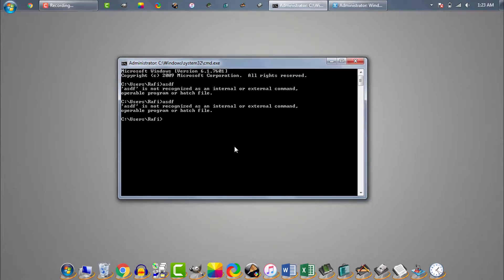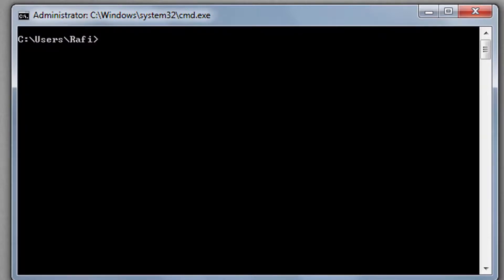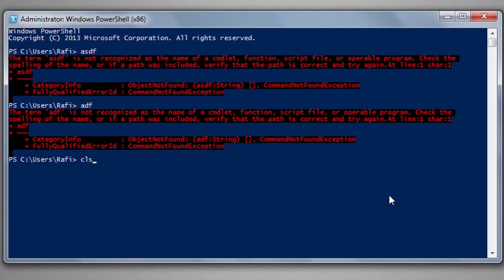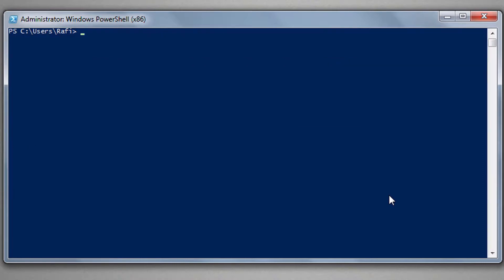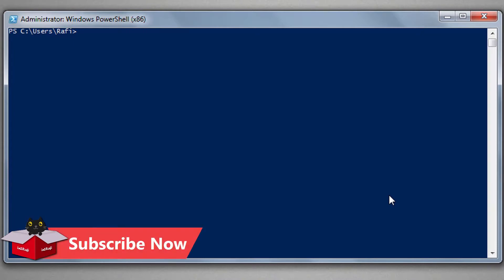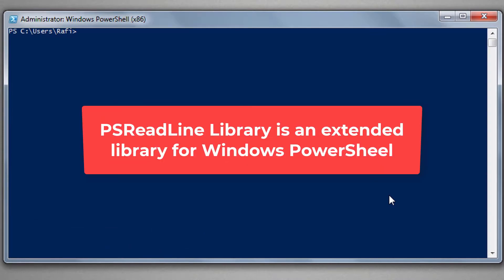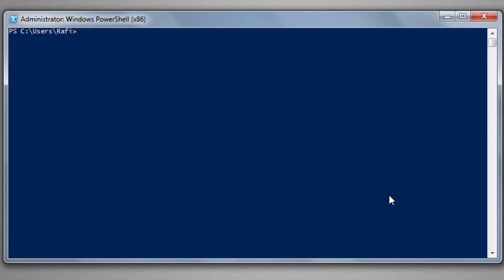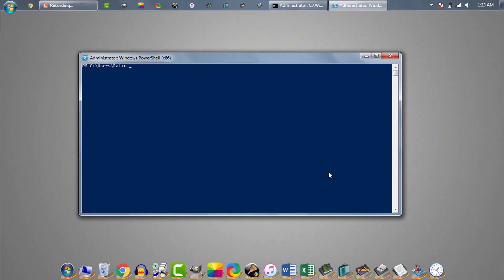How to Clear CMD & PowerShell Screen | CMD & PowerSheel Clear Screen Shortcut Available?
To clear Command Prompt or CMD screen we need to use a simple command in CMD. The same command we can use to clear screen in PowerShell. Like Linux terminal in Windows CMD and PowerShell we can't use any shortcut to clear screen. Even though with the help of some third party tool we can program and map a shortcut to clear CMD screen. But I don't think this is feasible when we can clear command prompt screen with a very simple command.

To clear Command Prompt screen we need to write cls and then hit enter. To clear PowerShell screen we need to write same cls and then hit enter. In powershell we can use clear command too. As said before like CMD if we want to bind any shortcut with PowerShell to clear screen we need third party tool. There is a new library PSReadline for Powershell v3.0 which you can use to map shortcut keys like ctrl+L to clear screen in PowerShell. As I want to keep the video short therefore in this video I didn't show you how can you use this library with PowerShell.

This command is Windows O/S independent. I mean the same cls or clear command you can use in any Windows O/S like Windows 10, Windows 8, Windows 7, Windows Vista and Windows XP. The commands are based on the specific software not on specific O/S.

I would strongly recommend you to stick with only the cls command to clear screen in both CMD and PowerShell. You can invest your free time to learn plenty of more things rather than learn how to clear screen in CMD and PowerShell with a keyboard shortcut. ;)

My Other Videos on Windows Tips, Tricks & Hacks
--How To Check/Find Model Number of Laptop or Windows PC | Any Laptop - Dell/HP/Lenovo/Asus/Acer

-- Task Manager Hotkey- How to Open Task Manager on Windows 10 Using With Task Manager Shortcut Command

-- What RAM Do I Have? What Kind of RAM Do I have? SDRAM, DDR2, DDR3, DDR4, GDDR in Windows 7, 8.1, 10

-- Flip Image- How To Flip An Image In Paint | How To Flip A Photo | Flip Image Horizontally/Vertically